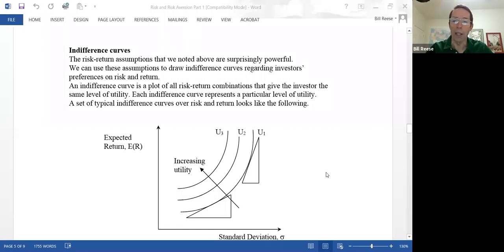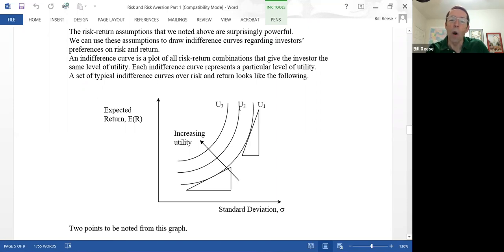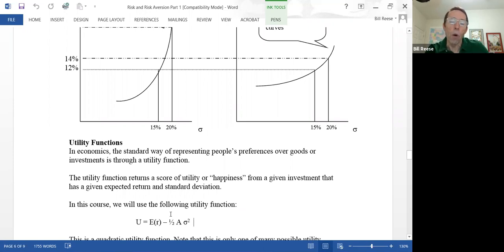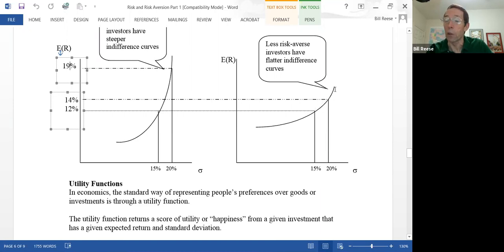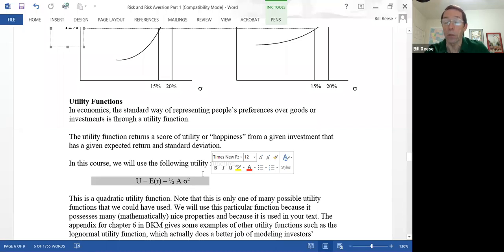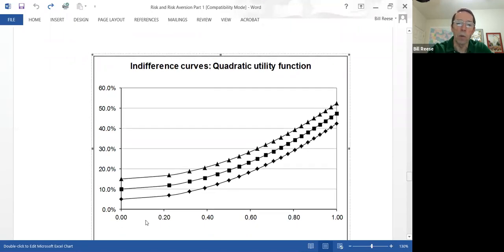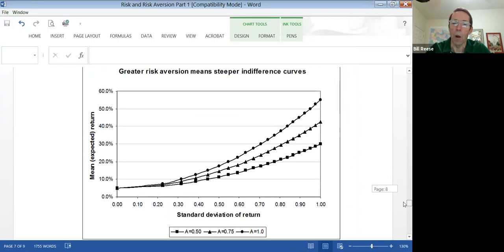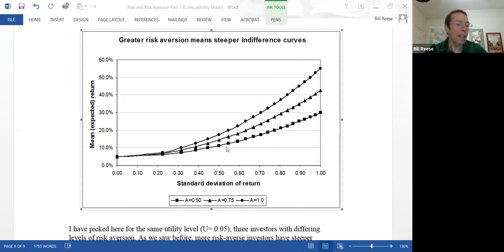Indifference Curves and a Utility Function